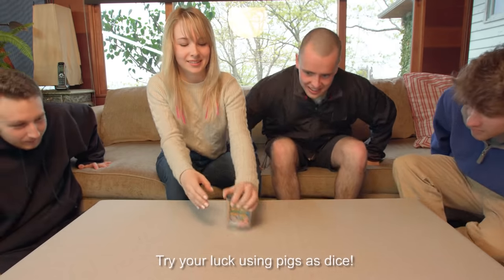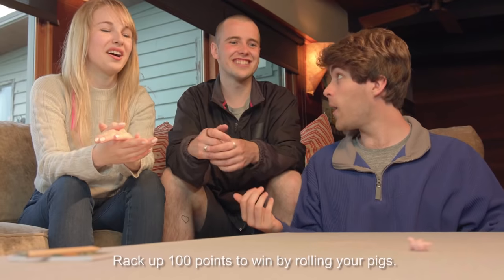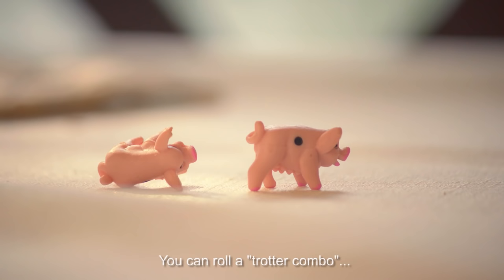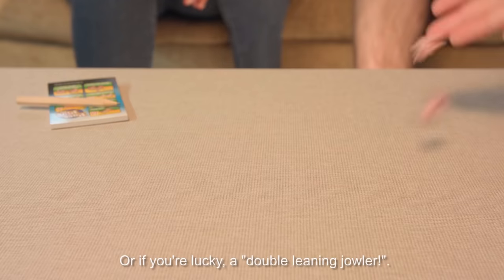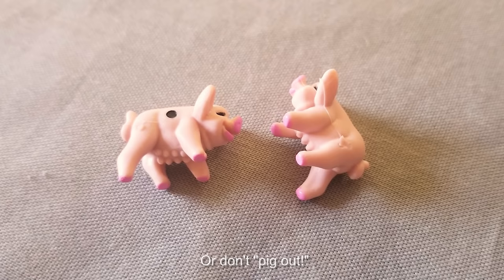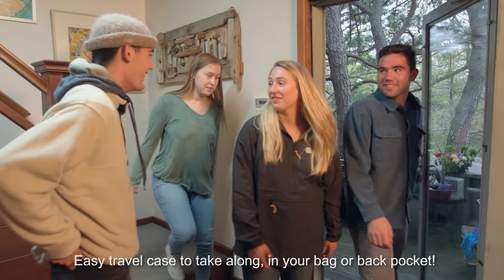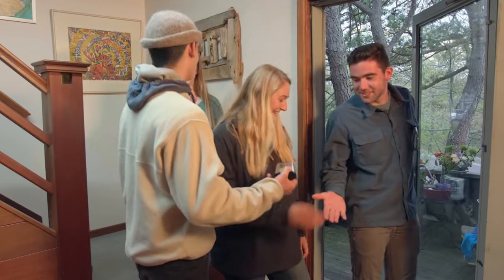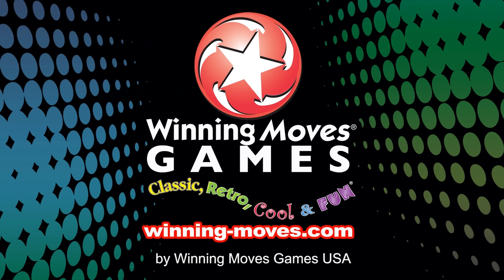Pass The Pigs® by Winning Moves Games USA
Celebrating more than 25 years of Pig-tastic fun! Rack up points by rolling the pig-dice but be careful not to ''Pig Out.'' A classic party game enjoyed by Oscar nominated star Jeff Bridges!